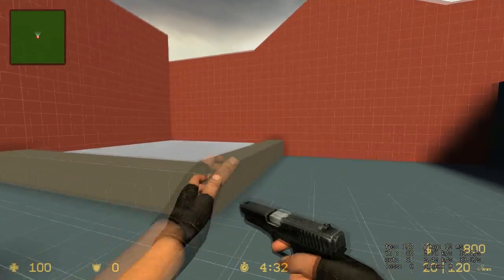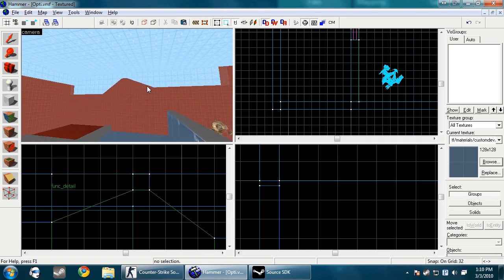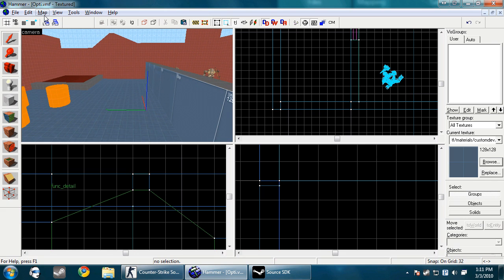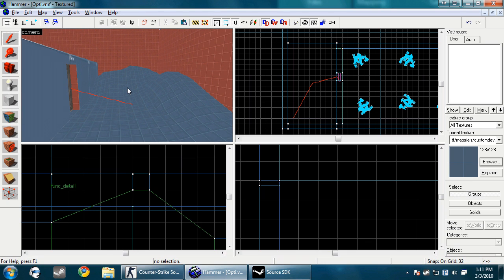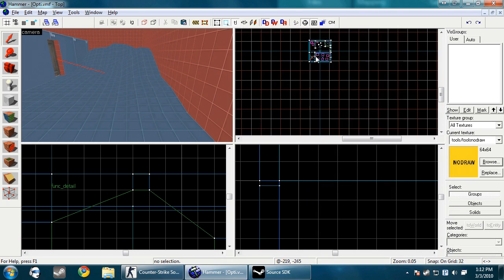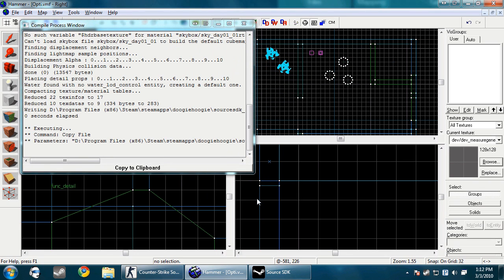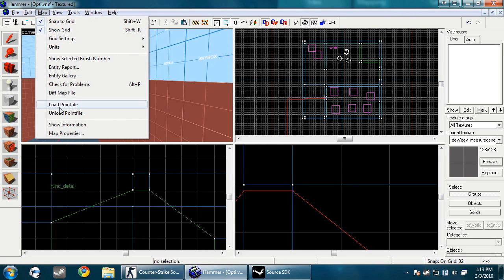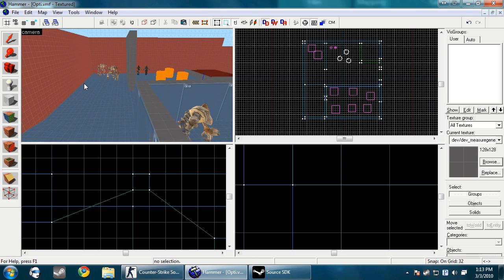Hammer Tutorial #21 optimization Part 2- Solving Leaks, Fish bowl theory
In this set of 5 tutorial you will learn optimization 101. Optimization is making your map run better, and result in better game play. When done correctly you will also learn how to majorly cut down on compile times.

Common terms you may not know but will encounter:

World brush: a brush that isn't tied to any entity

Skybox: the collection of "tools/skybox" textured brushes that cover the top of your map, giving the appearance of a sky

3d-skybox: see above, only instead of an appearing sky projects another part of the map

Framerate, or FPS (frames per second): how fast your map runs, the higher the smoother, the better!

Compiling: To turn an editable map into a playable map

vbsp: The first compiling program, takes care of general BSP structure, and portalling

vvis: The second compiling program, takes care of visibility, can take hours on an unoptimised map, luckily can also take seconds if optimised right

vrad: The third and last compiling program, takes care of ( the static ) lighting your map

bsp: Binary space partitioning, basically a format to write and use maps (originally ported from Quake)

Console commands:
Sv_cheats 1
Mat_leafvis 1
Mat_wireframe 3

Links on this subject:
Custom game menu with dev command button:

Steam: Doogiehoogie
AIM: Doogiehoogie